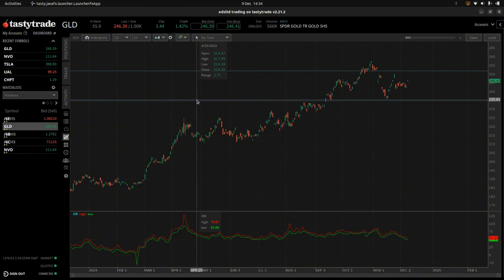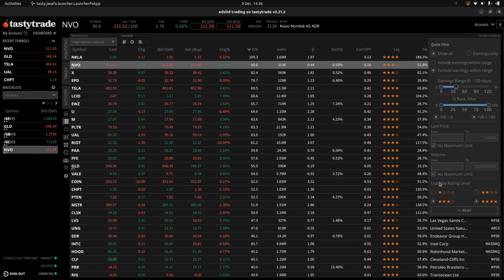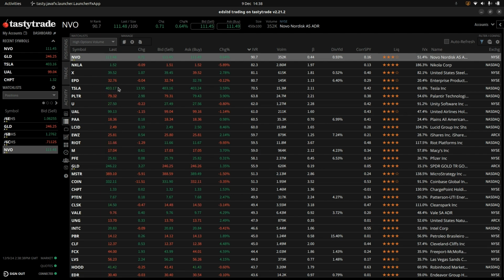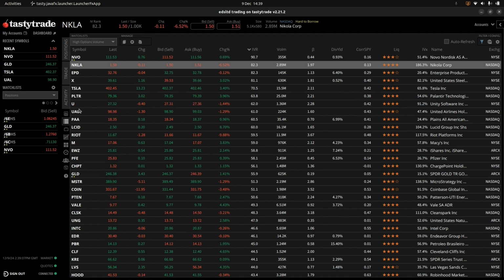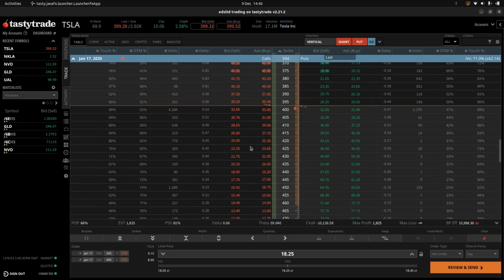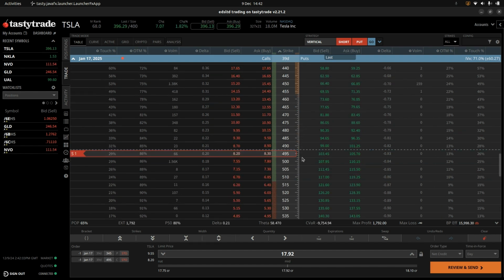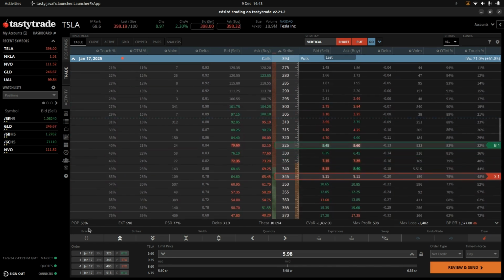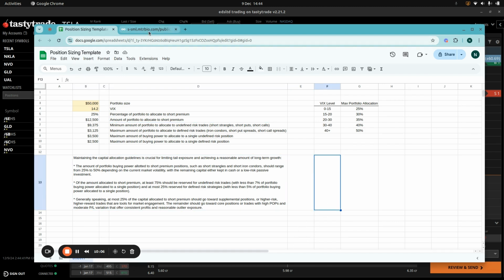Options Trading Made SIMPLE for Beginners!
Open a TastyTrade Account Are you new to options trading and feeling overwhelmed? Do you want to learn the basics of options trading in a simple and easy-to-understand way? This video is perfect for you! In this beginner-friendly guide, we'll break down the complex world of options trading into simple, actionable steps. You'll learn the fundamentals of options, how to read charts, and how to make informed trading decisions. Whether you're a complete beginner or just looking to refresh your knowledge, this video will give you the confidence to start trading options with ease. So, what are you waiting for? Watch now and start your options trading journey today!